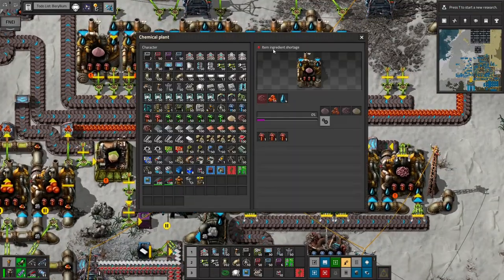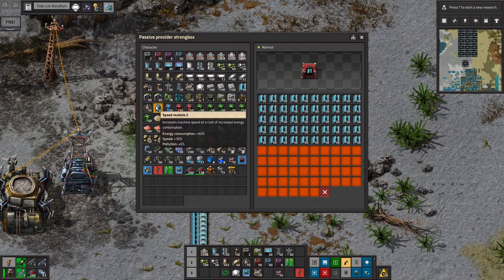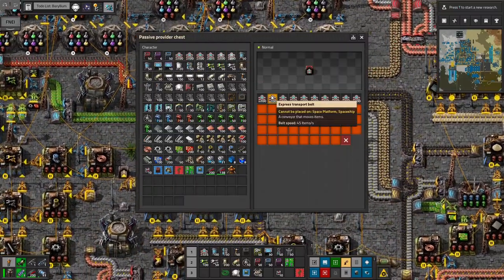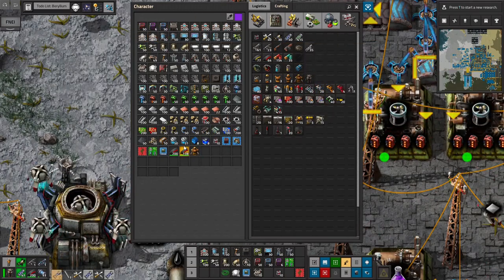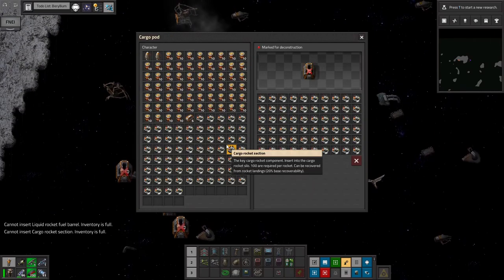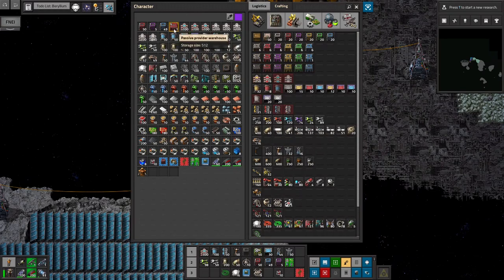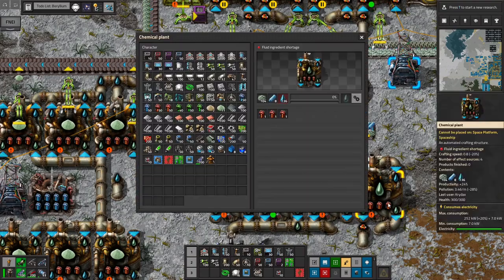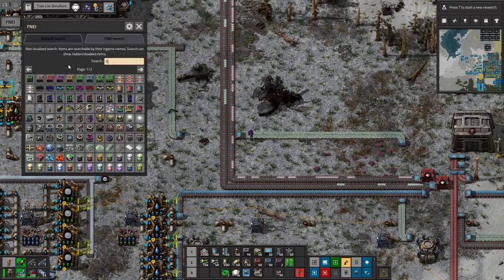Factorio 1.1 Space Exploration #23 - Beryllium plates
In this episode, we get beryllium mined and processed! Another space metal conquered!

Let me know if you have any suggestions, or just what you think, in the comments.

Main mods (Necessary):
AAI Industry
AAI Signal Transmission
Alien Biomes
Informatron
Robot Attrition
Space Exploration
Space Exploration Graphics
Space Exploration Postprocessing

QOL Mods:
AAI Containers & Warehouses
Todo List
Bottleneck
Copy Paste Modules
Even Distribution
Factorio Library
Factorio Standard Library
Fill4Me
Flow Control
FNEI
Fully Automated Rail Layer
Grappling Gun (haven't used so far)
Helmod: assistant for planning your base.
Jetpack
Miniloader
Nanobots: Early Bots
Picker Atheneum
Picker Extended
Quality of Life research
VehicleSnap